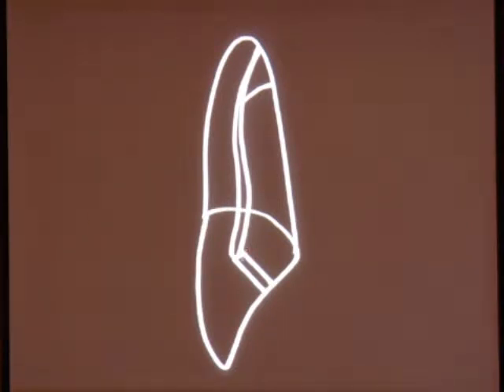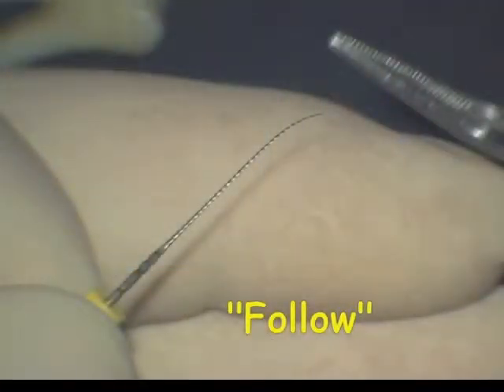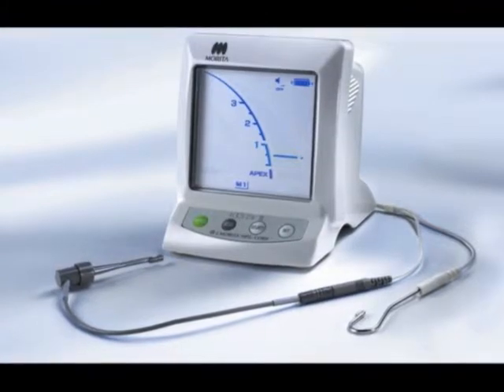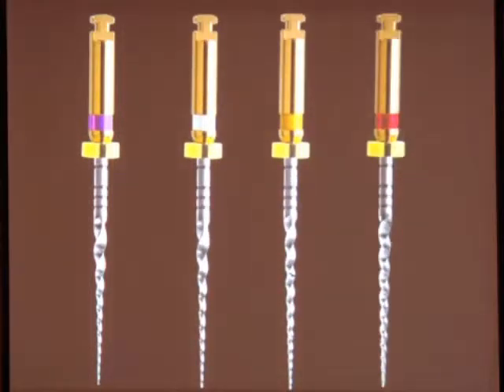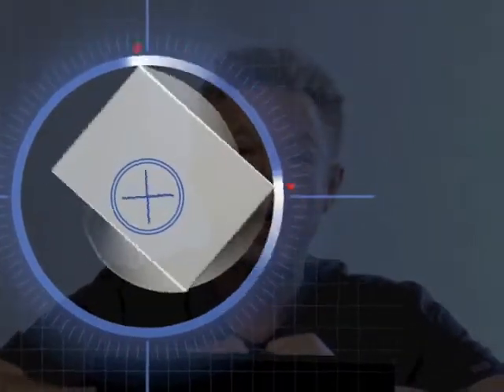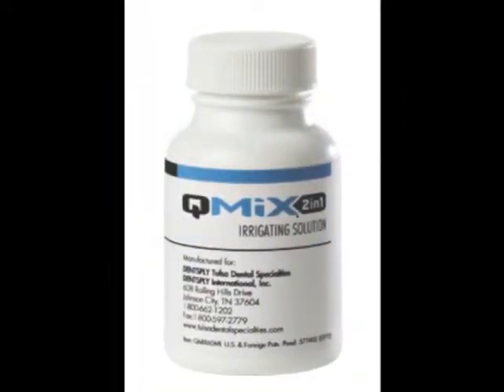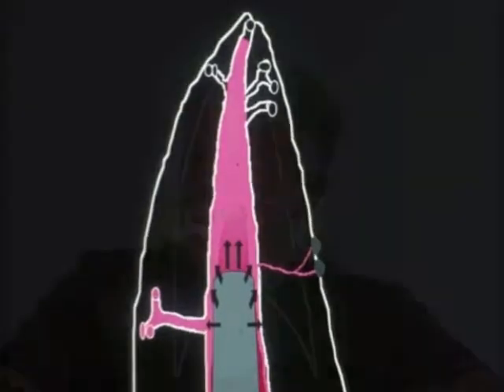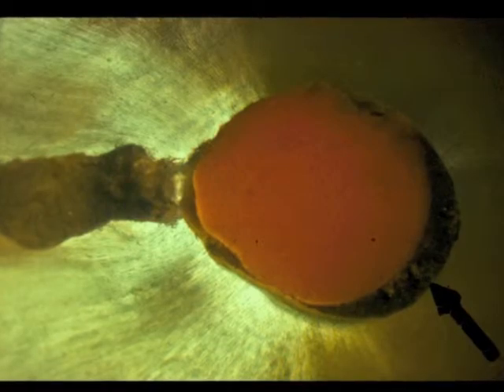1 Root Canal Therapy sequence overview | Dentsply Sirona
Dr John West reviews access, triangles of dentin, curving files, working length, cleaning and shaping, irrigation and obturation with the goal of owning the canal.